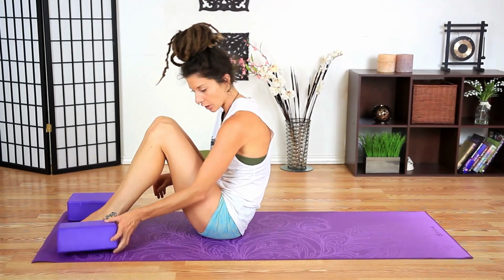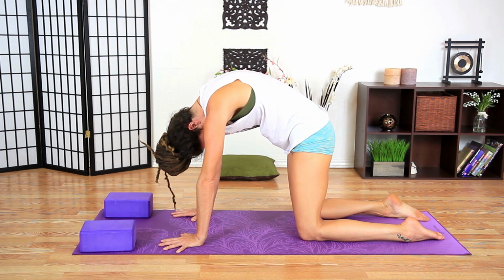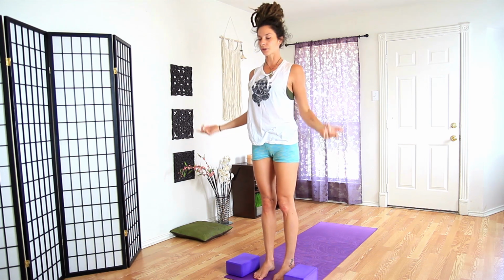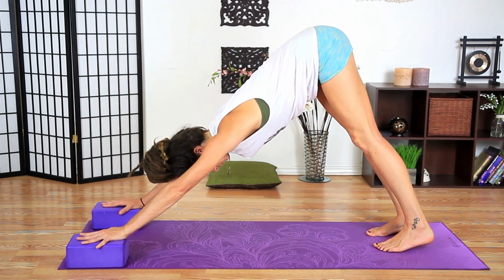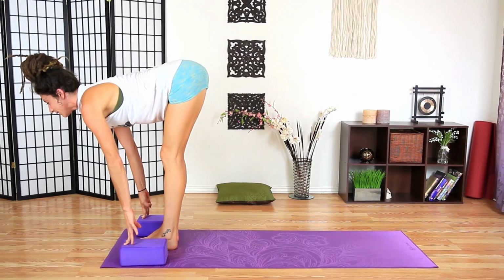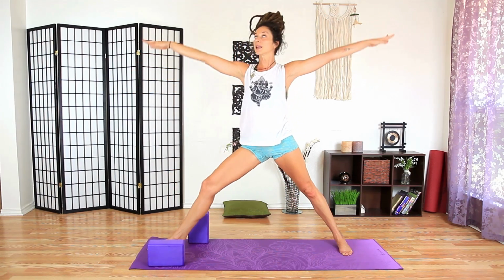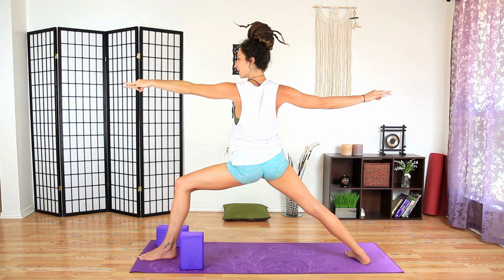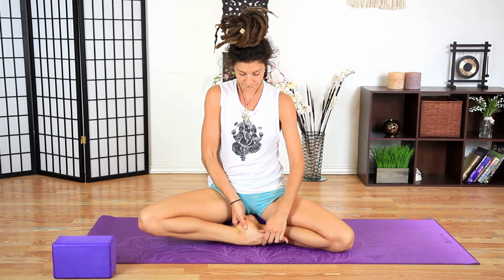Yoga For Beginners - Gentle & Easy 30 Minute Full Body Flow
This beginners yoga sequence was developed to help anyone new to yoga understand some basic fundamentals and give you a guide to where and how yoga can be beneficial for things like; relieving back pain, shoulder pain and tension, becoming more flexible in the hips, back, hamstrings, and all over the body, help build and strengthen often forgotten about muscles, and even burn some calories and lose some weight!  Certified yoga instructor, Cole Chance, guides you through this beginners level free yoga class.